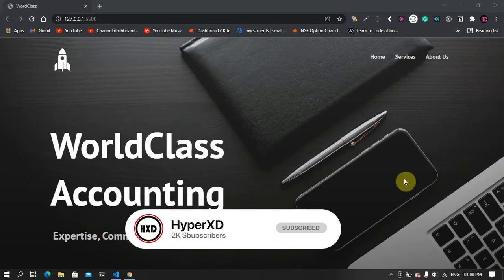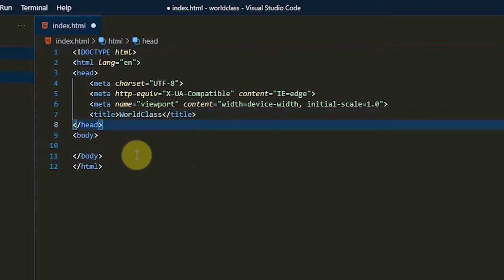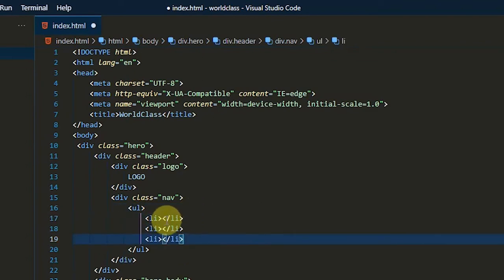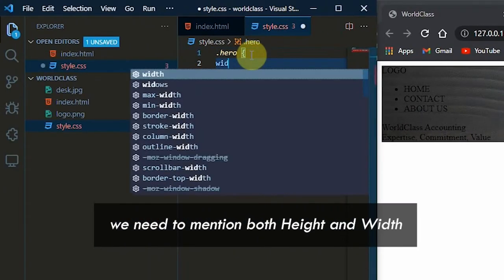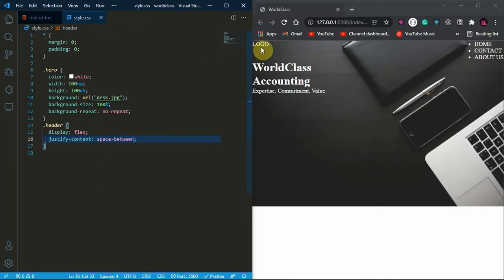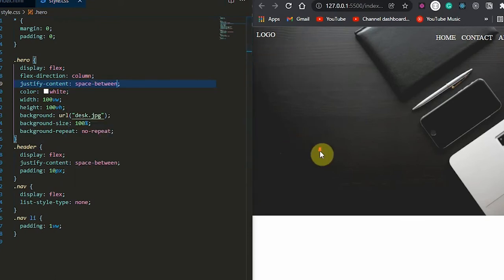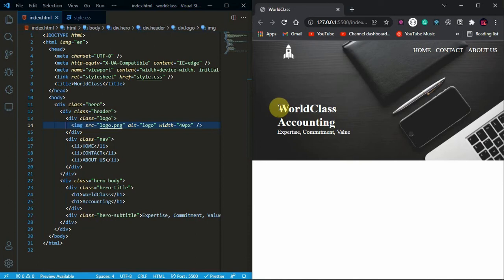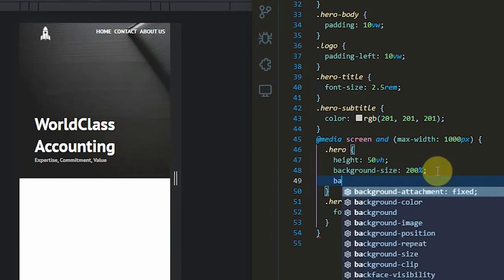Only HTML and CSS Beginners Challenge-1 | Building Company Hero Page (Hero Header) | WebDevelopment.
This video is a part of only HTML and CSS challenges. In this video, your gonna build a business hero page to attract your customers. In this video, your gonna learn different HTML tags, CSS properties, inserting images, and many more.

can i learn html and css in one day

can you use html and css together

can you learn html and css in a week

can i use html and css in wordpress

can we use html and css in flutter

can you mix html and css

can we use html and css in python

can you use html and css in wordpress

how html and css work together

how html and css work

what's html and css

what is html and css interview questions

what is html and css tutorial

how html css and javascript work together

what is html css and javascript

remove_circle_outline
what is html css and bootstrap

what is html css and js

what is html css and php

how connect html and css

how link html and css

remove_circle_outline
how learn html and css

how to practice html and css

how to combine html and CSS
where to practice html and css

where to learn html and css

where to code html and css

where to learn html and css for free

where to learn html css and javascript

why html and css is important in creating a webpage

why html and css

why is html and css important

why learn html and css

why html css javascript

why learn html css and javascript

what is the relationship between html and css in website design

is html and css enough to create a website